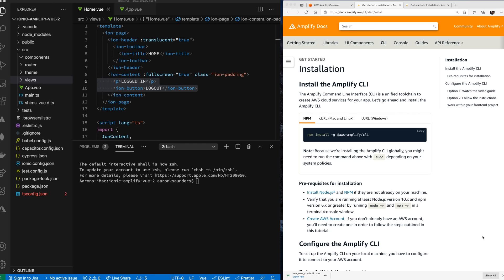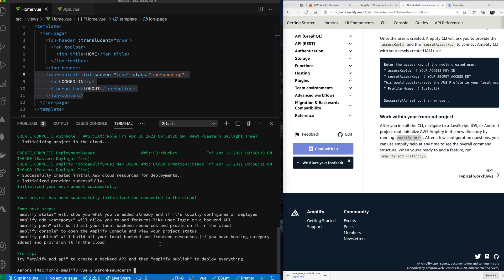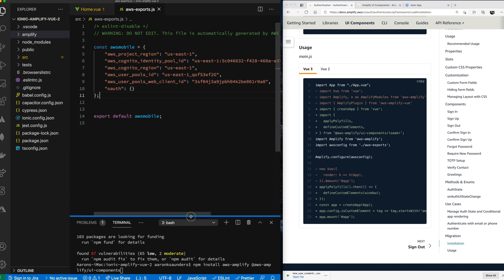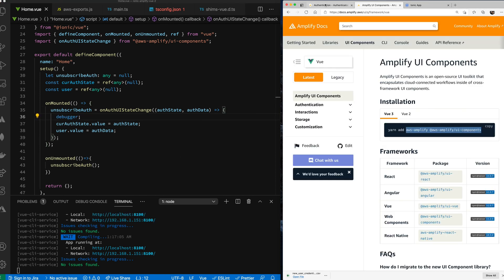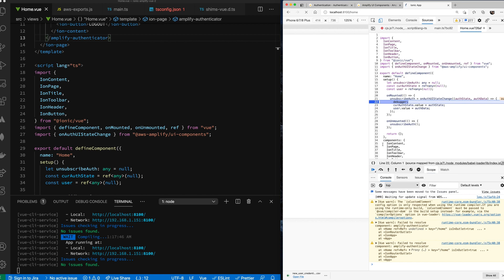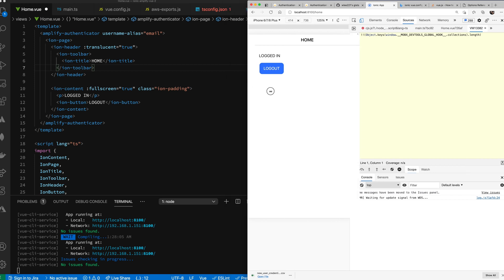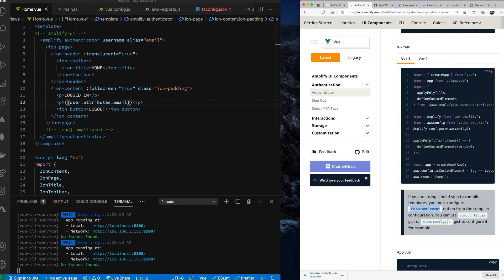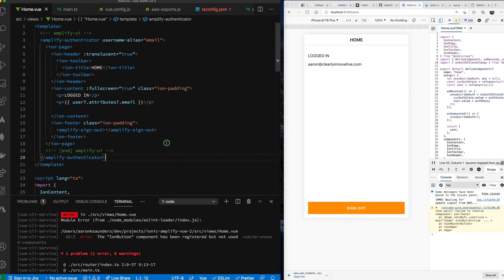Ionic Vue JS AWS Amplify Authentication CRUD Tutorial Part 1, Authentication UI Component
Integrate AWS Amplify with Ionic Vue JS - this is part one of a series of video about using AWS Amplify with Vue 3 and Ionic Framework. We will utilize the new Amplify Admin UI, Create Models and some relationships and then finally deploy the application to Amazon for hosting.

💥 CHAPTERS💥
00:00 - Intro - What is Amplify
01:15 - Overview of the vuejs app we are starting with
01:58 - Initializing Amplify In Project
03:00 - Adding Authentication & Amplify UI Components
05:00 - Adding Amplify UI Components to Our Code
08:00 - Fixing Sample Code to use the Setup Approach vs Options Approach
12:40 - First Run Test
13:20 - Creating Account with Amplify UI
14:31 - Fixing Browser Warnings from Custom Components
15:00 - In Ionic, needed to wrap the whole page to get it to work
16:20 - Add Email to UI to show that we are Logged In
17:05 - Add Sign Out UI Component
18:42 - Wrap Up